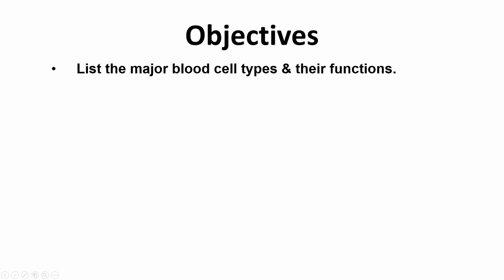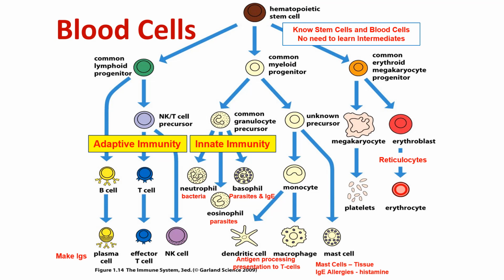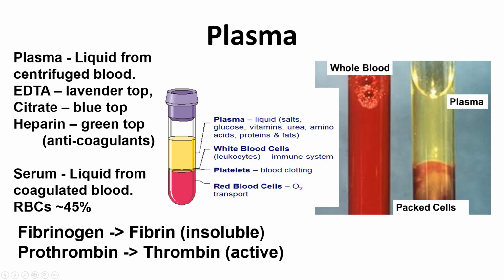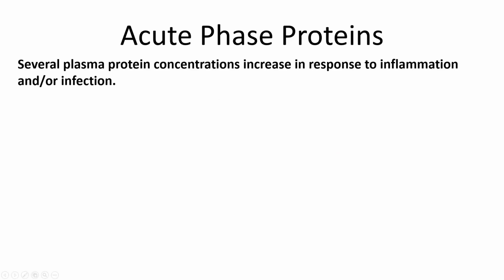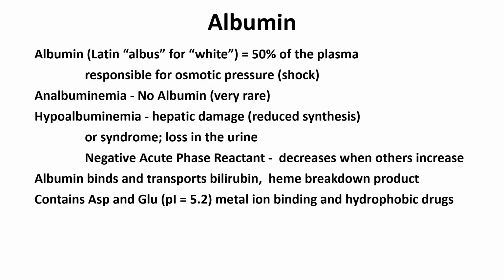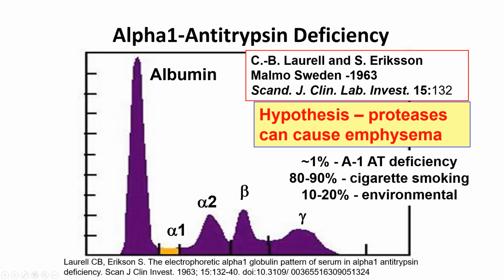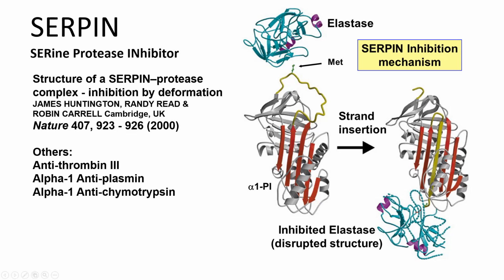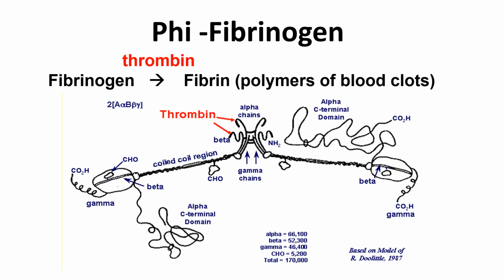Blood Cells and Proteins Video 1